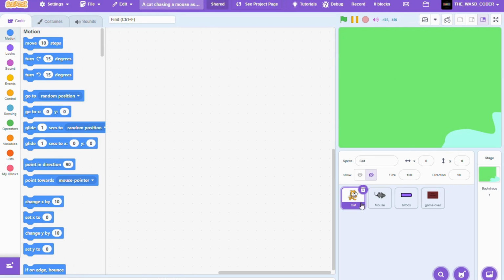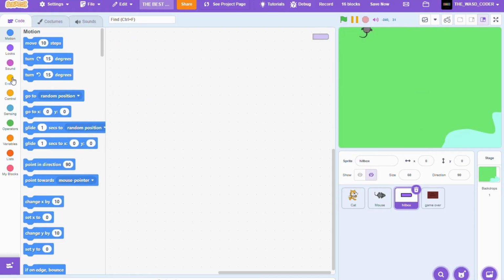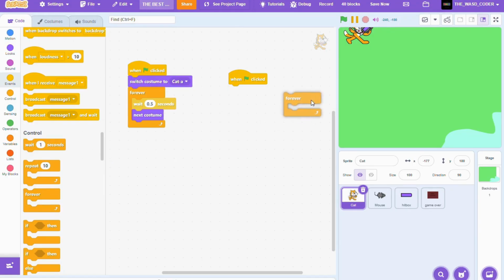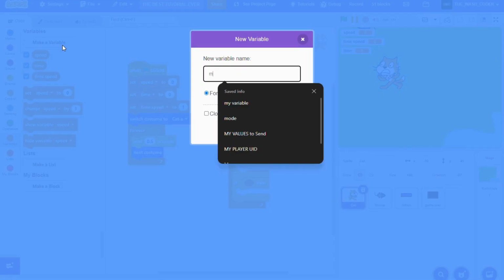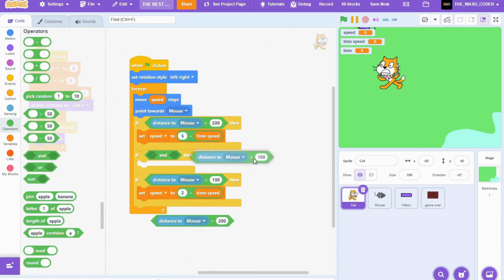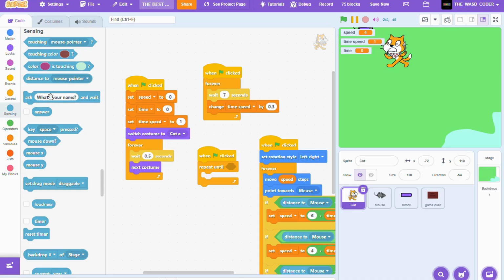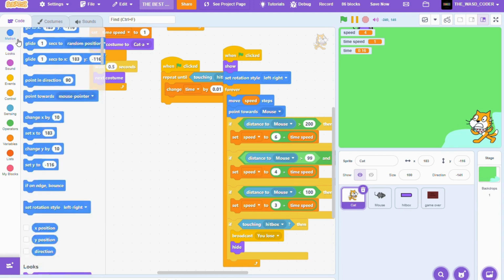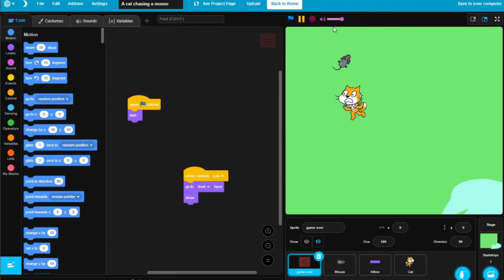How to Make Chasing AI in Scratch 🐱🐭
🐱🐭 Learn how to make a cat chase a mouse in Scratch! In this easy tutorial, you'll create simple chasing AI that you can use in platformers, adventure games, and many other Scratch projects.

👾 What you'll learn:
• How to make a sprite follow another sprite
• How chasing AI works
• How to adjust the enemy's speed
• Tips to improve your own Scratch games